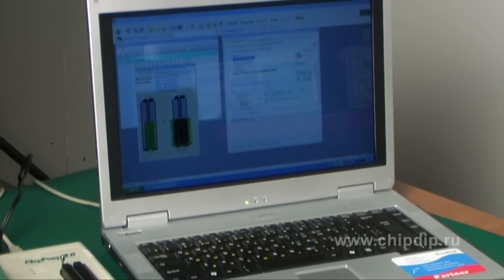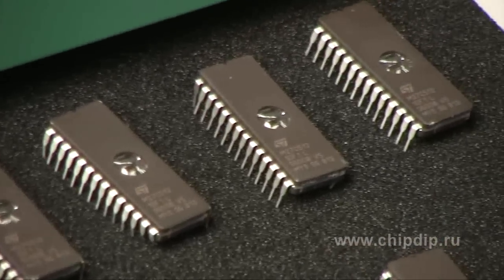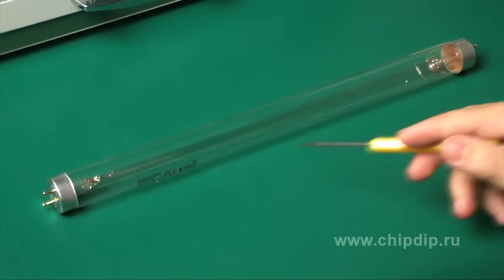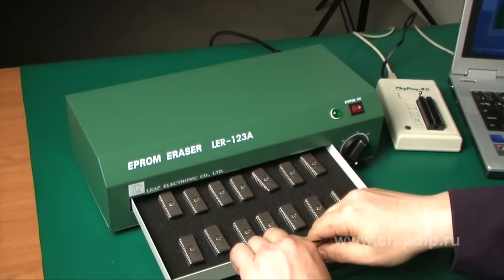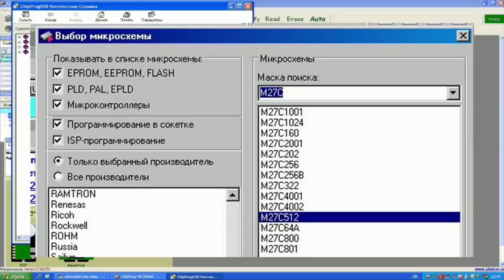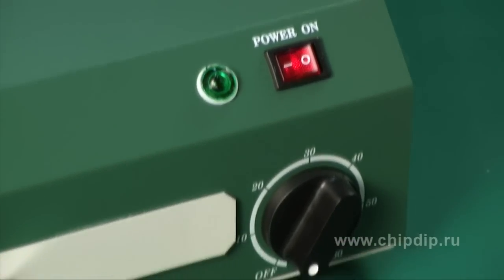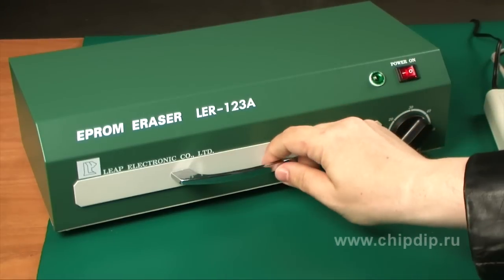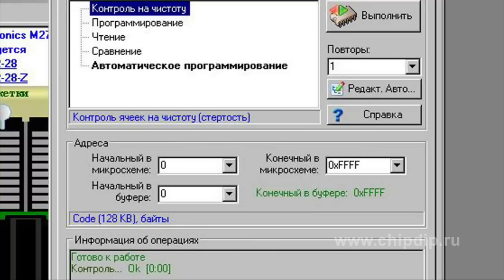Erasor LER-123A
The ultraviolet eraser deletes the information from the EPROM chips by using the ultraviolet rays.